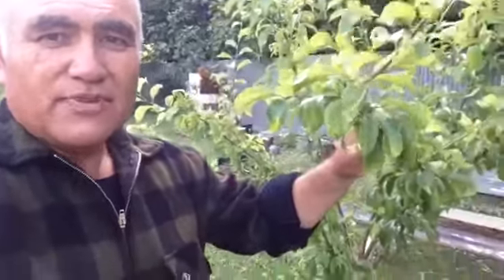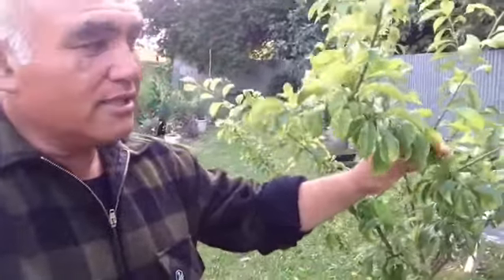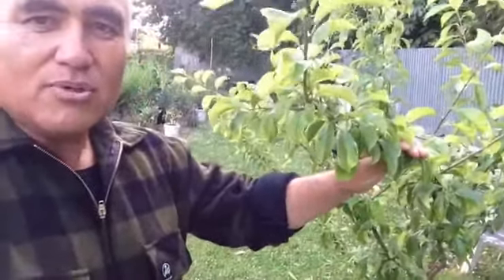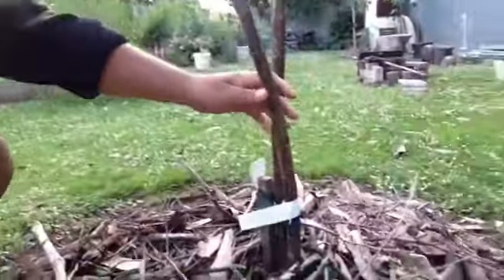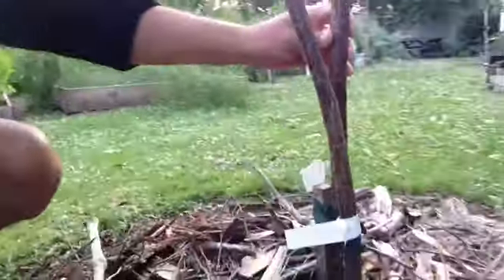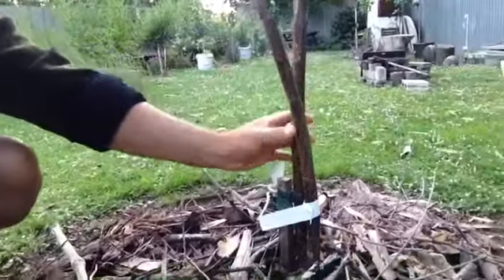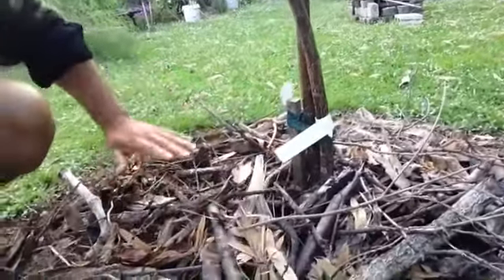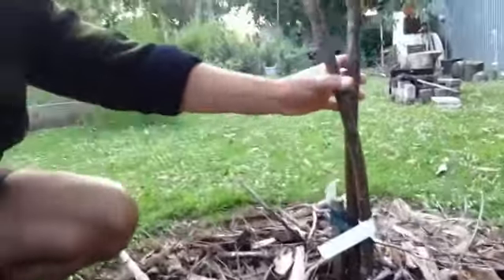Double grafted Plum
Double or triple grafted fruit trees are awesome if you have limited space on your property